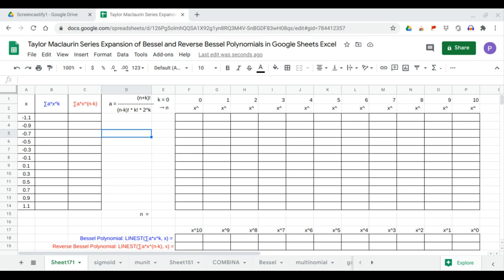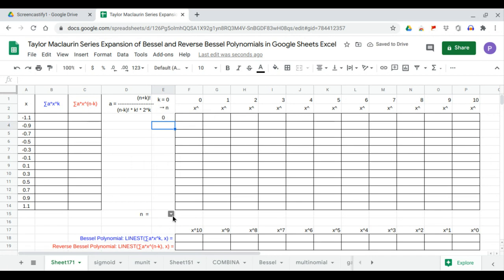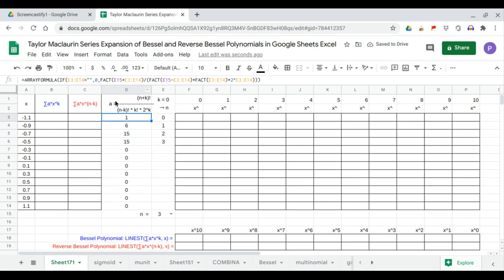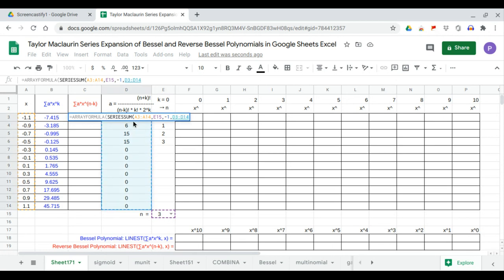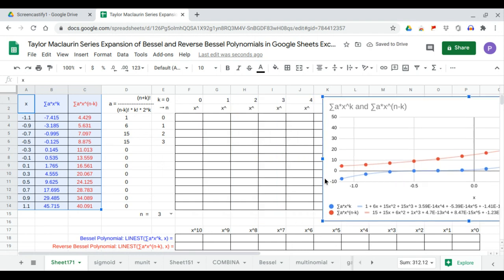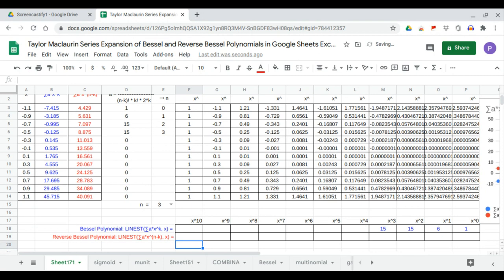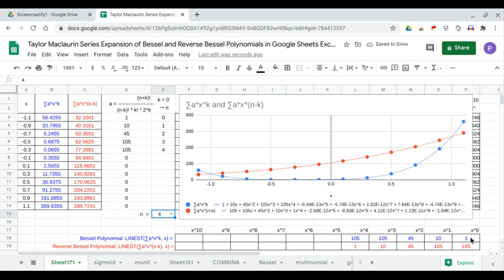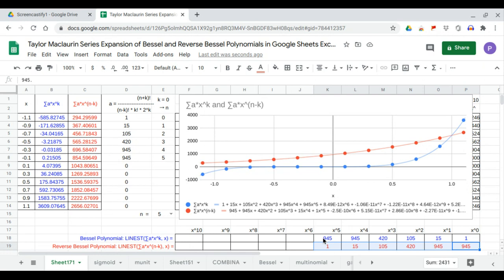Taylor Maclaurin Series Expansion of Bessel and Reverse Bessel Polynomials in Google Sheets Excel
This video shows the use of Google Sheets and Excel functions, ARRAYFORMULA, SERIESSUM, LINEST, Data Validation, to generate the Taylor Series Expansion of Bessel and Reverse Bessel Polynomials.